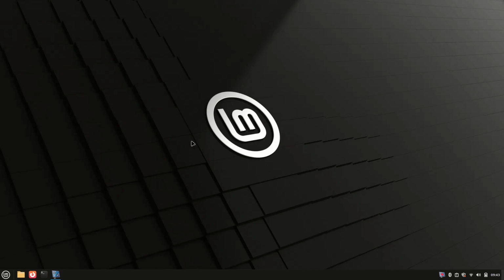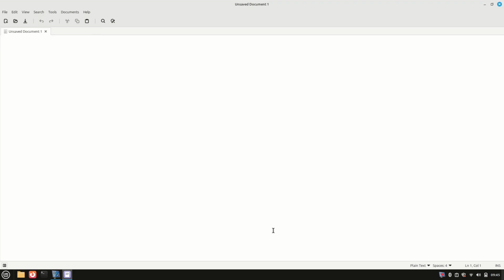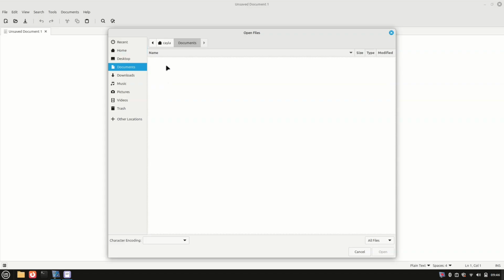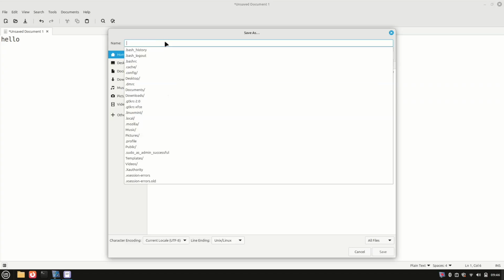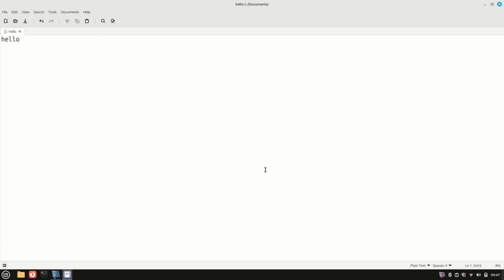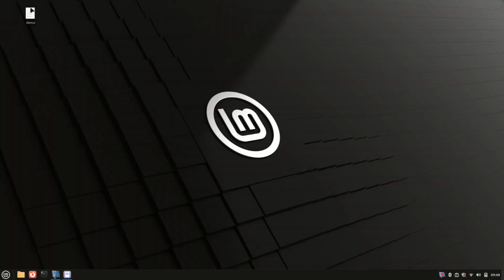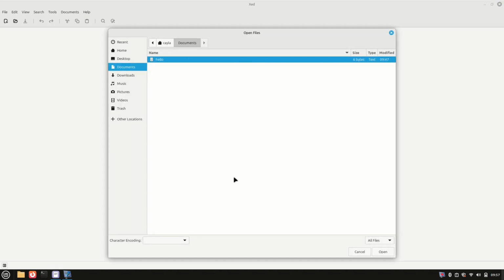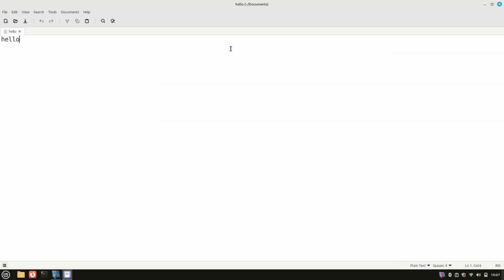Linux - Keyboard Shortcuts For Text Editor!! (Part 1)